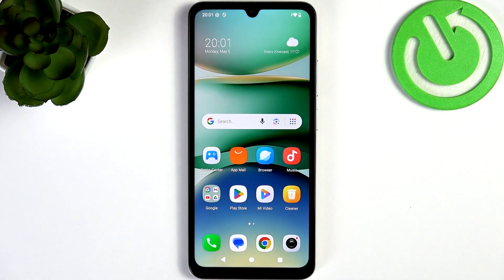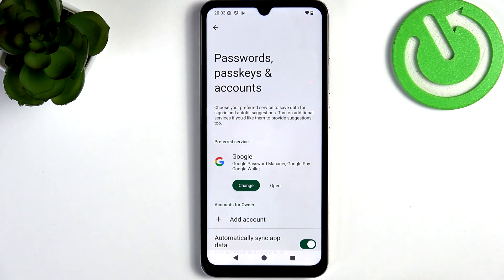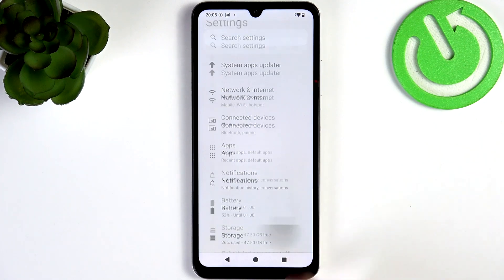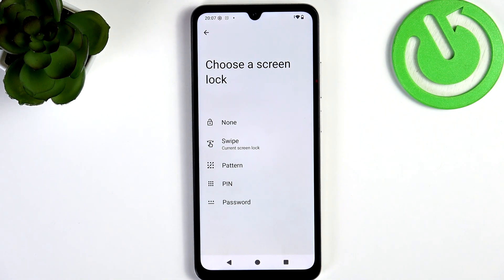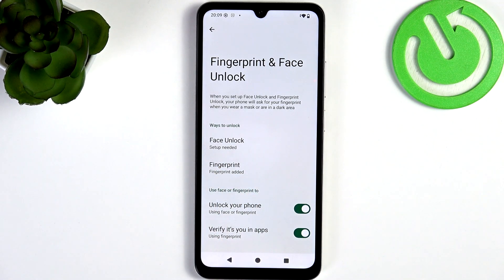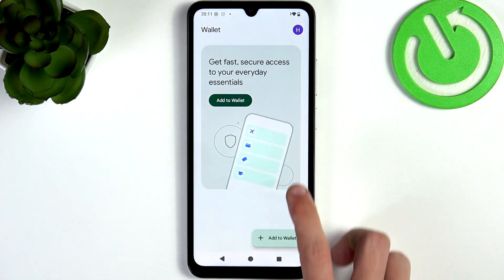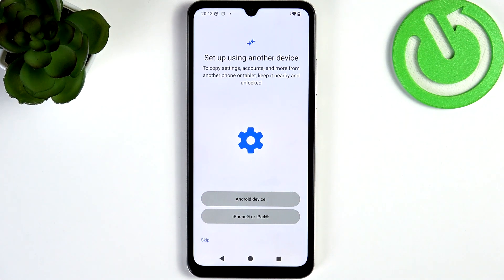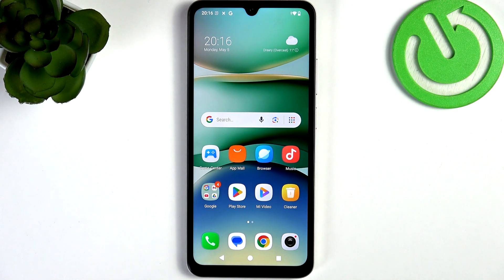REDMI A5 – First Things To Do After Setup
Just finished setting up your REDMI A5? In this video, we walk you through the essential first steps to take after unboxing and activating your REDMI A5 smartphone. Learn how to connect to Wi-Fi, update your system and apps, sign in to your Google account, set up screen lock and fingerprint security, and enable important features like Google Wallet. We also cover how to transfer data from your old device and manage notifications, so your REDMI A5 is ready for daily use. Whether you’re a new user or upgrading, these tips will help you get the best experience from your REDMI A5 right from the start.

How to update system software on REDMI A5?
How to set up fingerprint unlock on REDMI A5?
How to transfer data to REDMI A5 after setup?

0:00 Introduction and what to do first
0:30 Connect to Wi-Fi and check for system updates
1:20 Sign in to Google account
2:10 Update system and Google apps
3:00 Set up screen lock and fingerprint
4:10 Google Wallet setup and payment options
5:00 Insert SIM card and transfer data
6:00 Final steps and additional settings